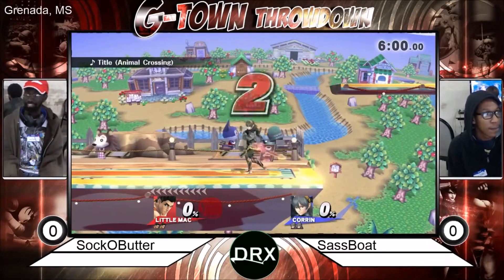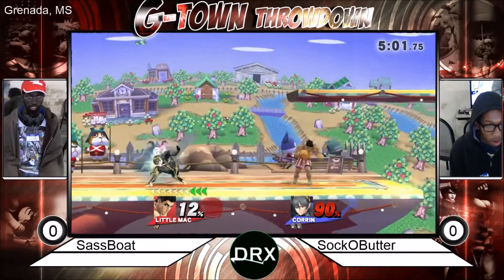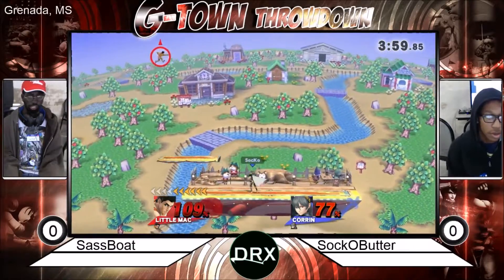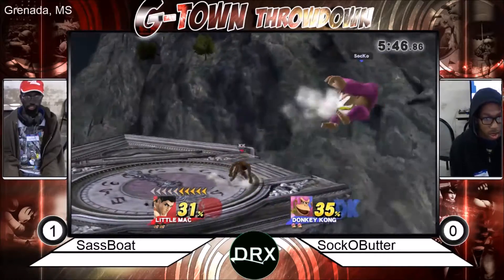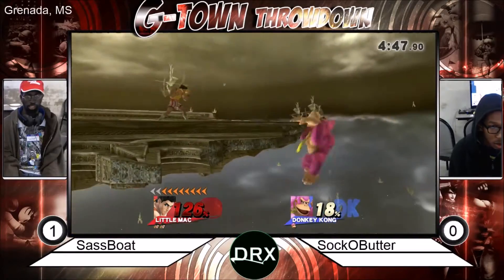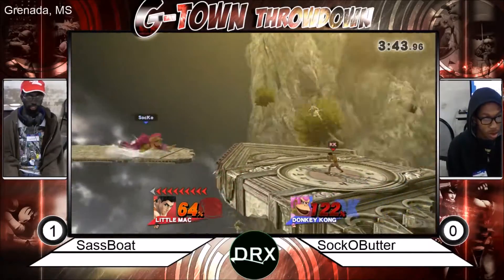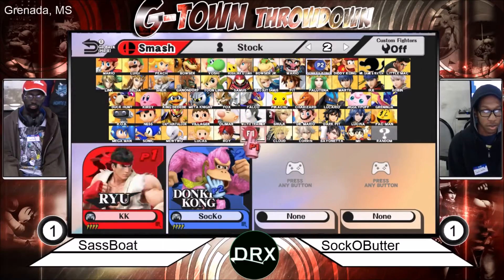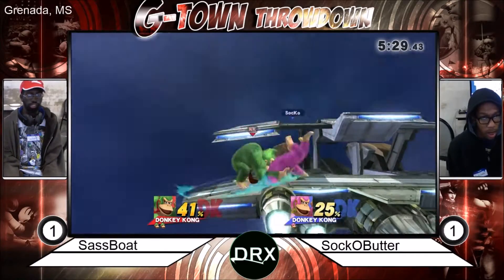G-Town - SassBoat (Corrin) vs SockOButter (Little Mac) - Smash 4 - Wii U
G-Town Throwdown is a local tournament series held in Grenada, Mississippi! Team DRX was invited by the MS smash league to stream the event and we are happy to bring you all of the talent and hype matches that took place there! Let us know what you through of the hype tournament matches and what your favorite moments were in the comments section!